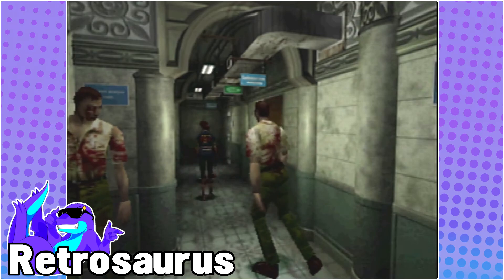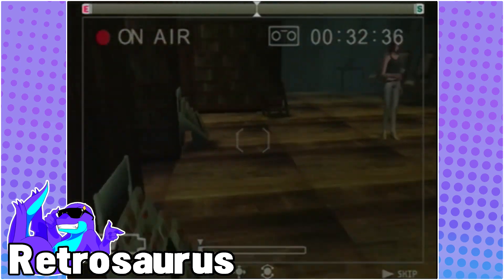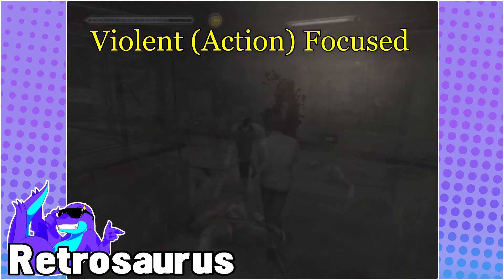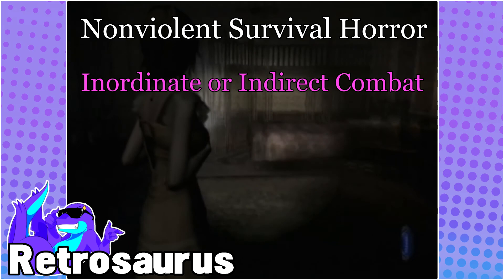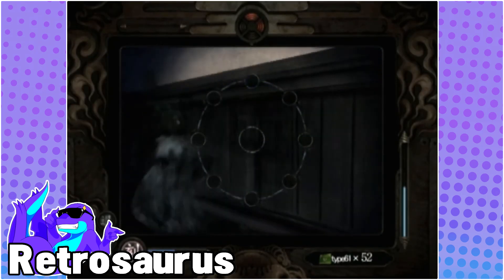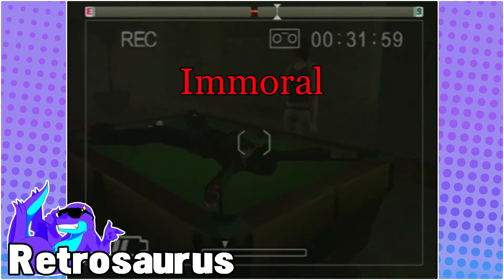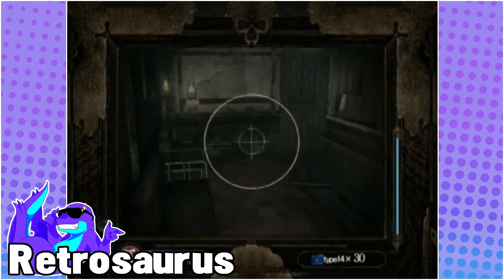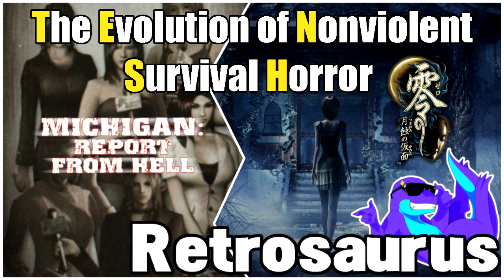Fatal Frame IV and Michigan: The Evolution of Nonviolent Survival Horror [Retrosaurus]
When it comes to the phrase “survival horror”, the definition of what that means will vary person to person. For some, action-oriented, gory titles like Resident Evil will be their first thought while for others, the more subtle, passive experiences like Clock Tower will be their personal definition. Although both styles are correct, they aren't the only ones that exist. Today we'll explore another style of Survival Horror that takes a more nonviolent or indirect approach to combat to deliver more unique experiences than mainstream titles.

Credits:
[Creator] Louie